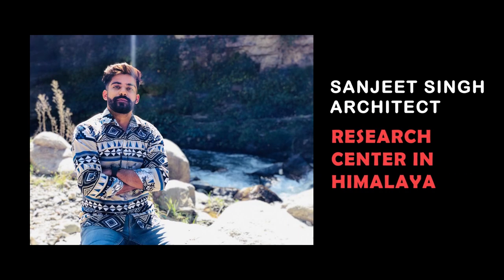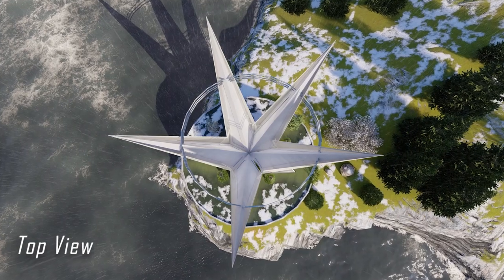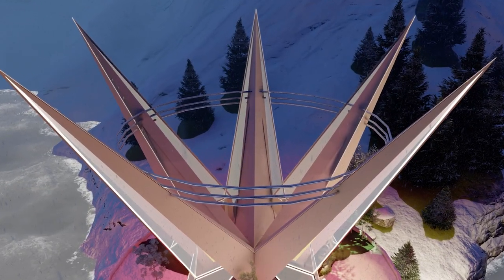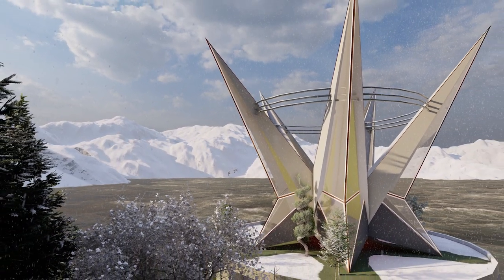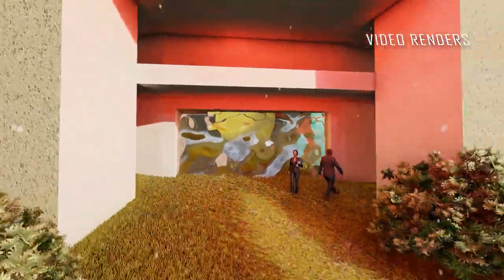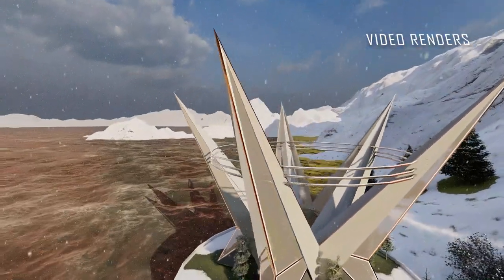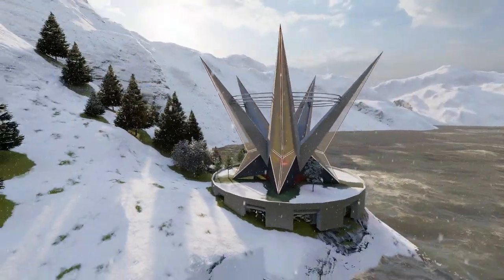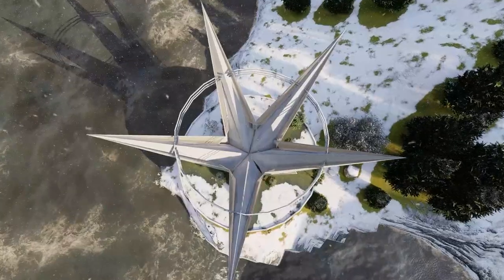OMG 😱 RESEARCH CENTER IN HIMALAYA | Flexible Buildings: The Future of Architecture